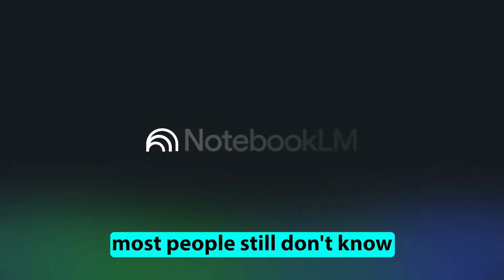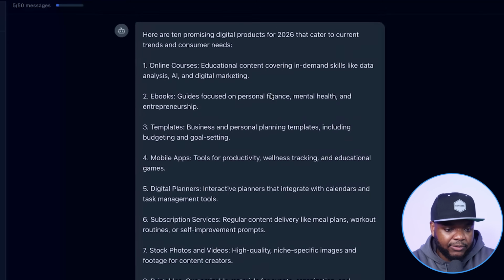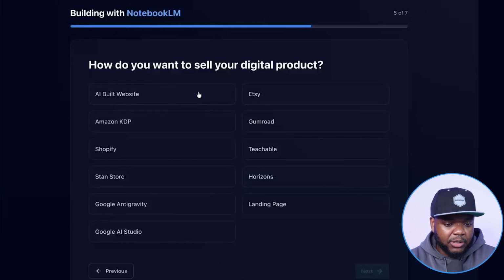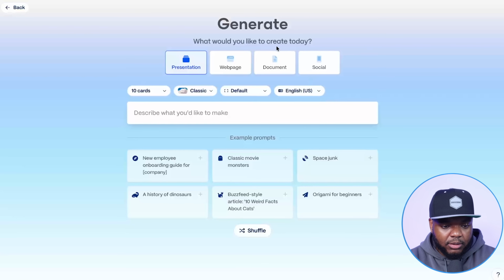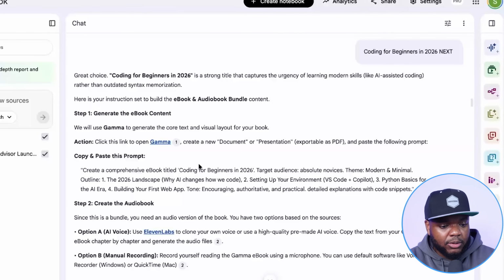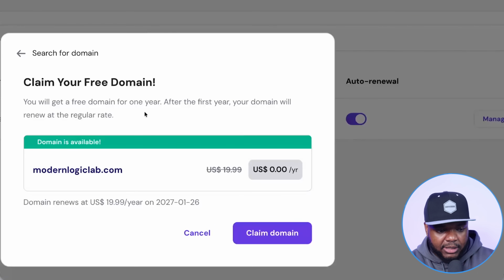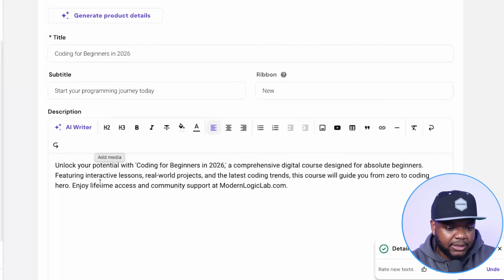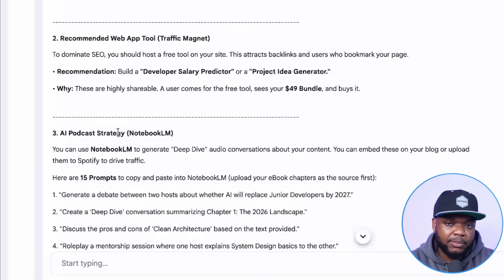NEW NotebookLM Can Sell Digital Products (FOR FREE!)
This video shows you how NotebookLM AI can assist you with digital products!